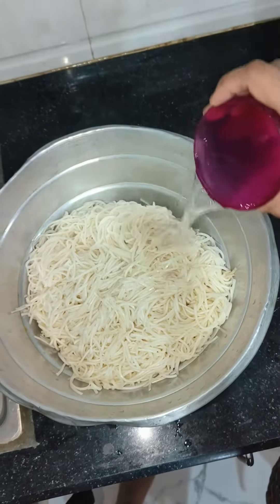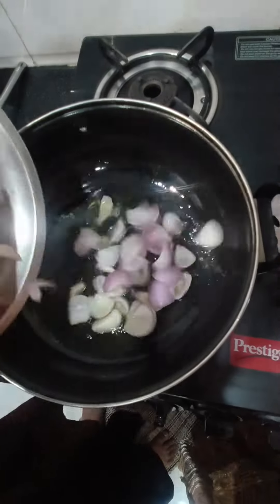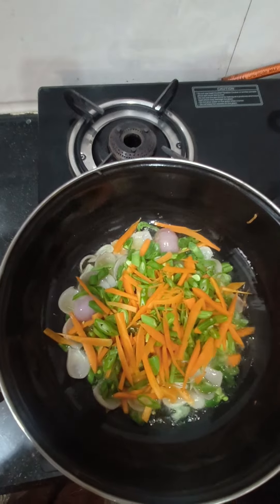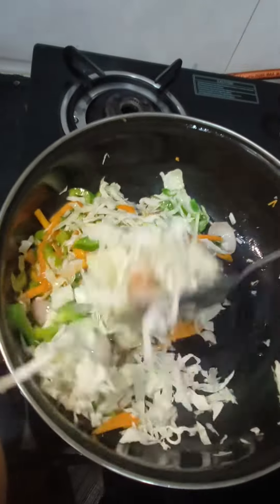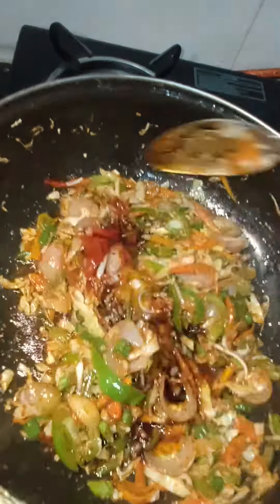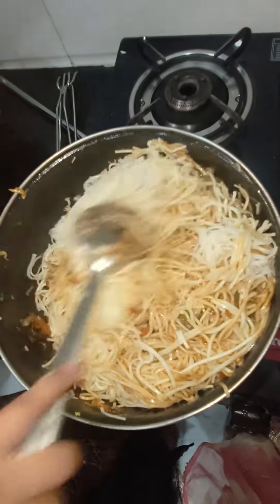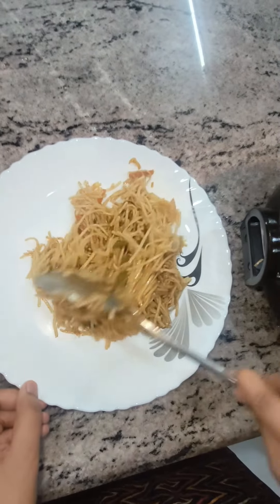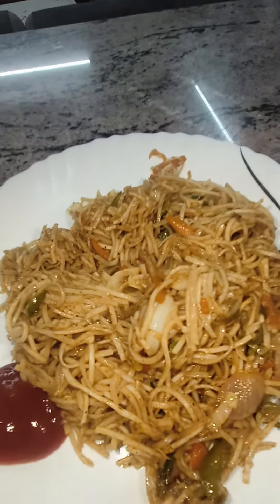Street style vegetable noodles 🍝 | Husna'sCookingstory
A unique and tasty noodles recipe made with Indian spices and typical Indo-Chinese sauces and ingredients. it is basically a fusion of Indian spices with other sauces to result in a unique and tasty vegetable-based noodles recipe.